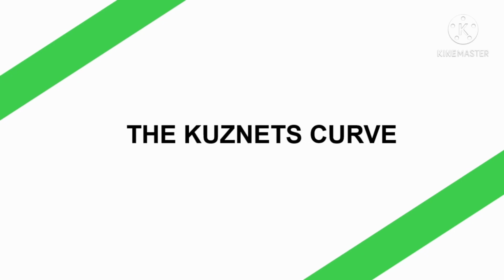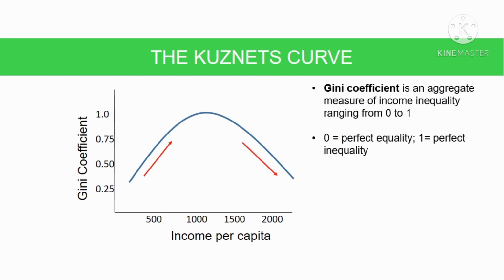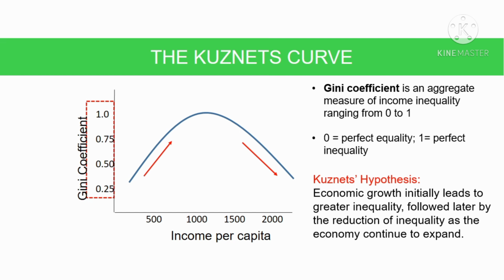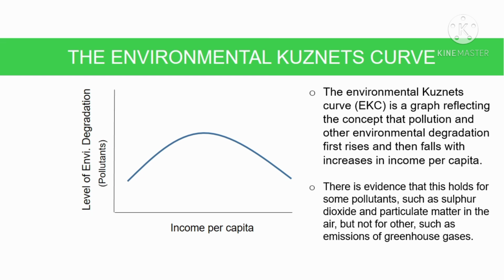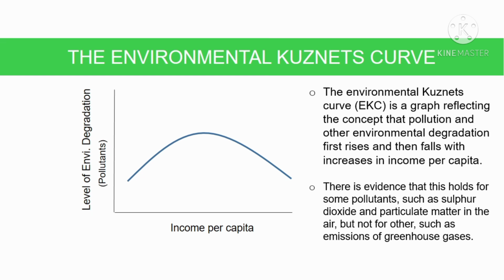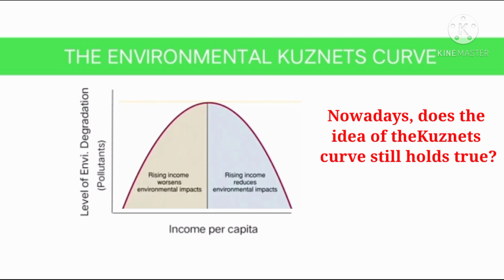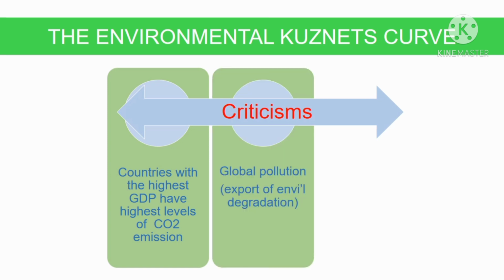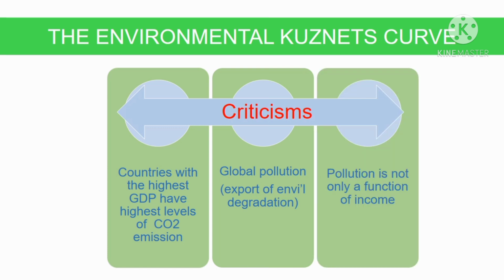The Kuznets Curve || Environmental Kuznets Curve